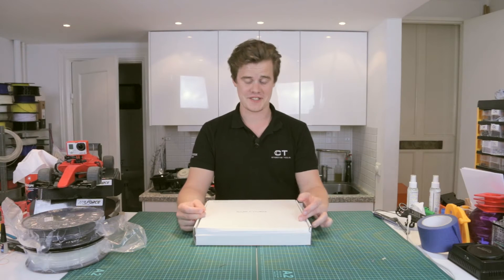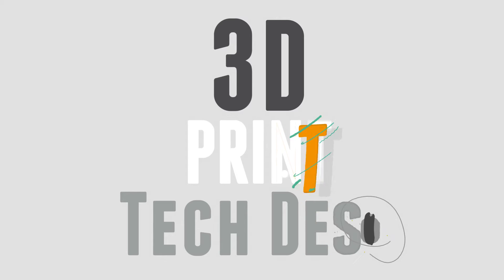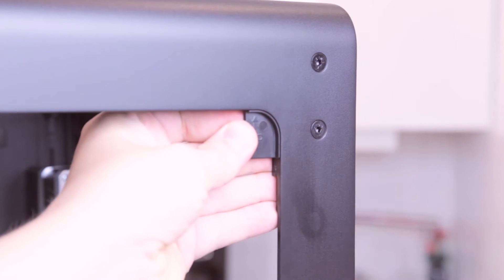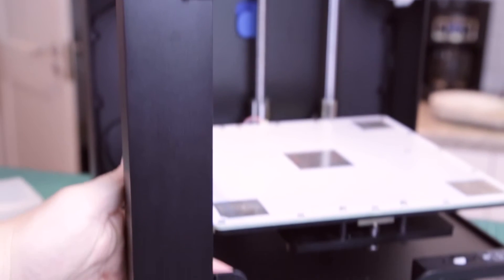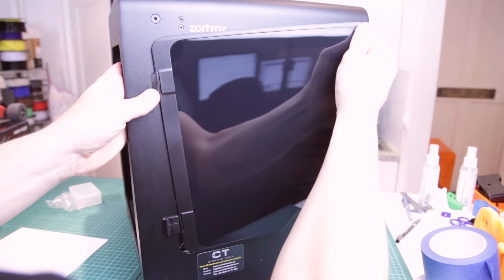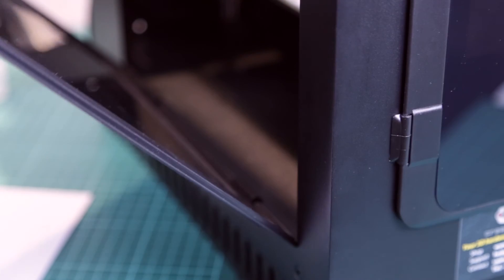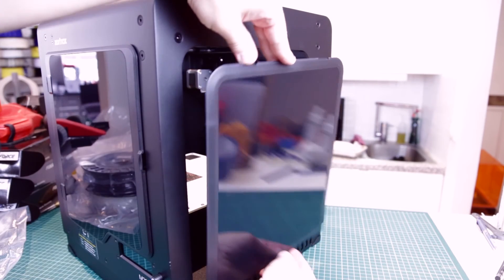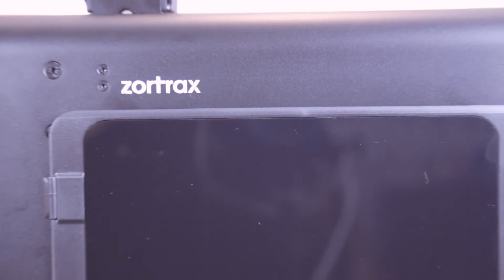Cover up you Zortrax M200!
You know your 3D-printer needs to be cool. Add the side covers /panels to make sure your larger prints stay hot, while being really cool!

If you cant figure out the installation, this guide helps you!